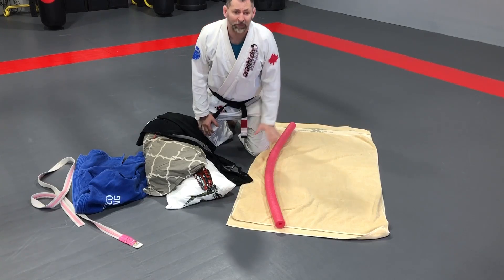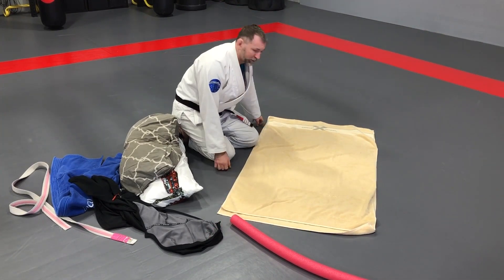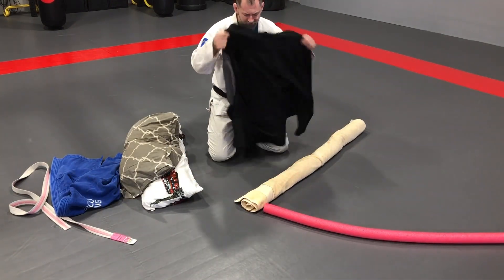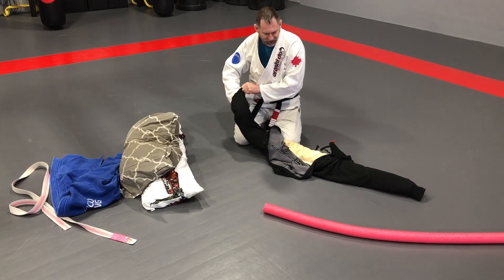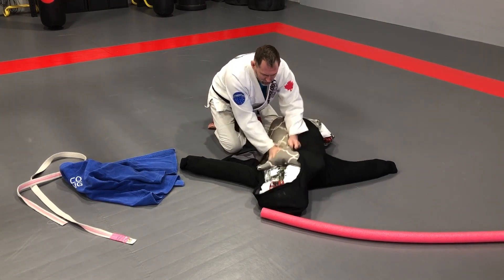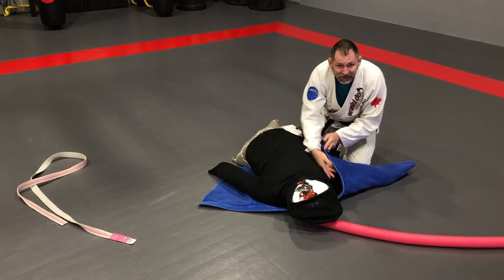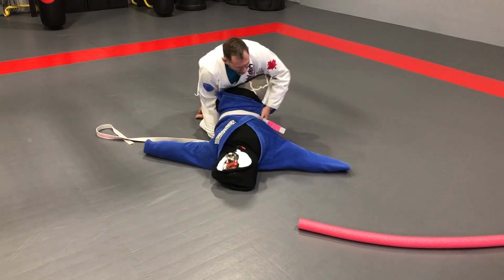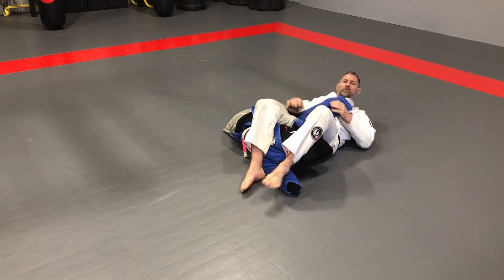BJJ Buddy 2.0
A neat upgrade on our BJJ Buddy (adding the hoodie) that Rener and Ryron Gracie showed that makes your buddy stay together better and easier to choke.  Have fun with your new partner.